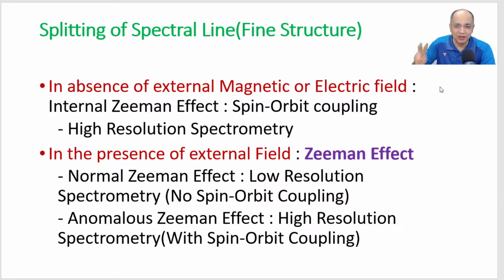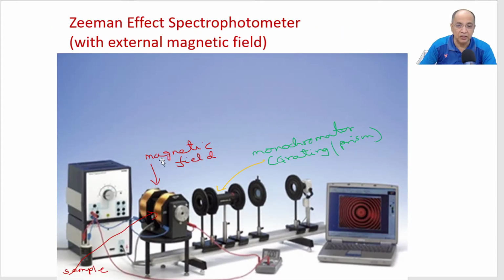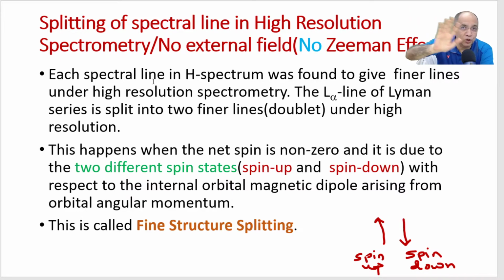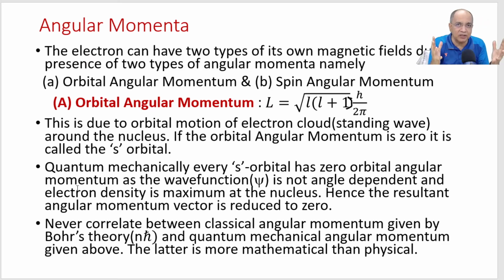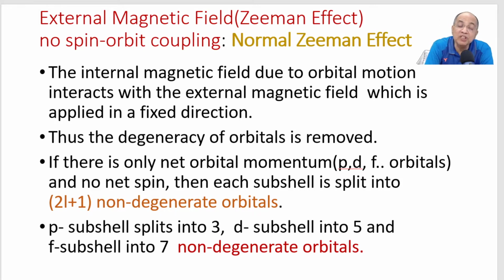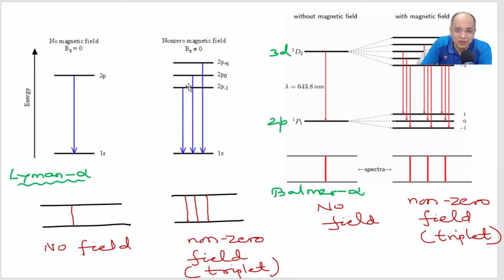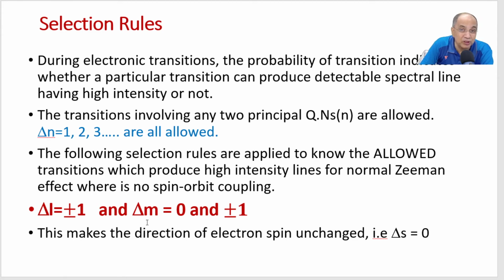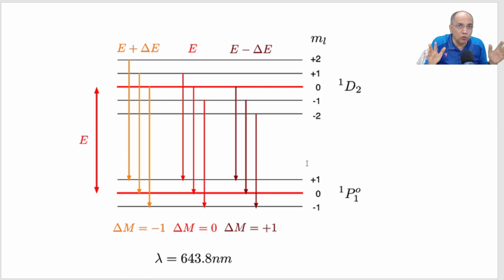Fine Structure in Atomic Spectra(Zeeman and Intenral Zeeman Effects)- Part 1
This video is prepared for those interested to learn the cause of splitting of spectral line into a multplet(finer lines) under high resolution spectrometry due to L-S coupling  or in the presence of external mangetic field(Zeeman Effect).
Please watch Part-2 video of this topic to get a full concept on this.